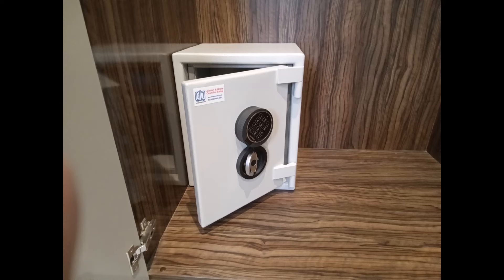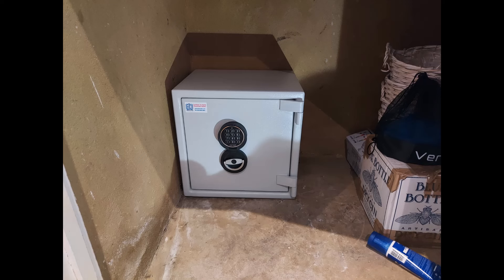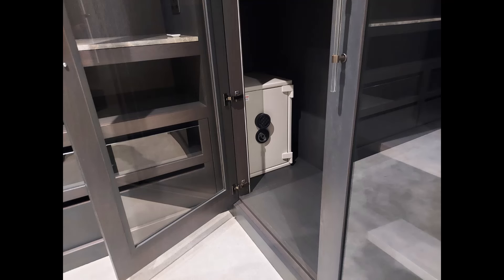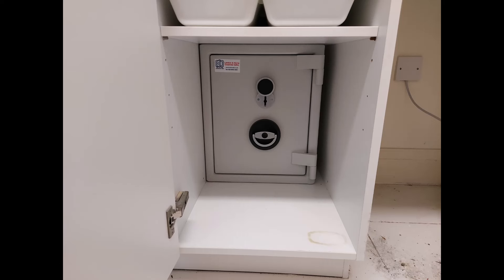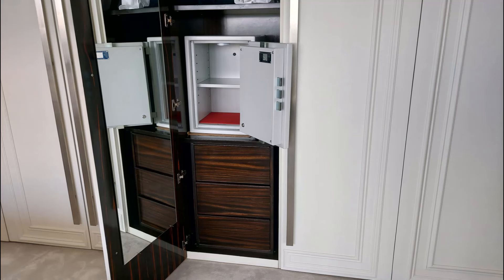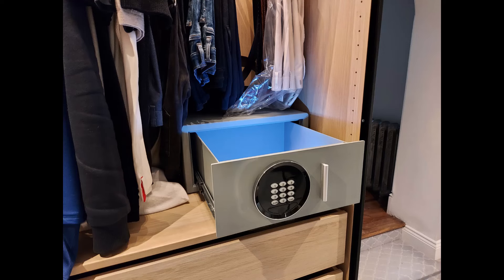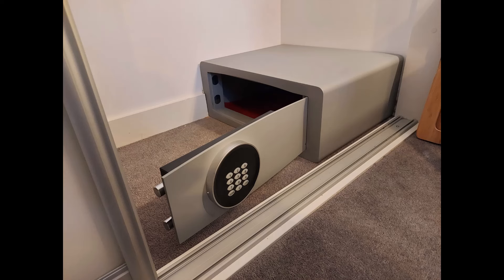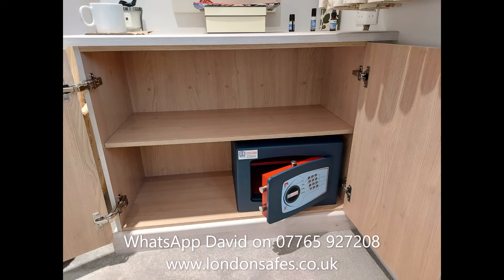We show you how we installed 74 safes!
WhatsApp David on 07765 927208
For the first time ever a we show you a sample of our completed work.
In this video we go through 74 separate real world safe installations and explain how we successfully installed each and every safe.
This is a small sample of the work that we do to the delight of our valued clients. No confidential information is shared in this video as our client's privacy and security is the main driving force behind what we do here at London & Home Counties Safes.
The purpose of this video is to provide inspiration on where and how a safe can be installed in your home of business.
Thinking of investing in a safe? Get in touch!